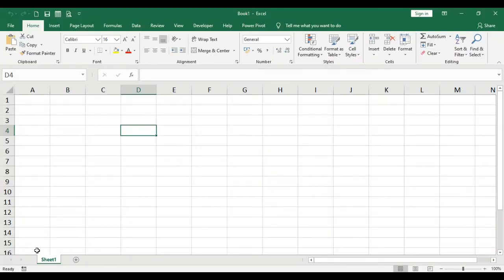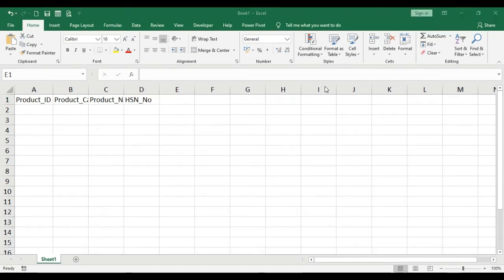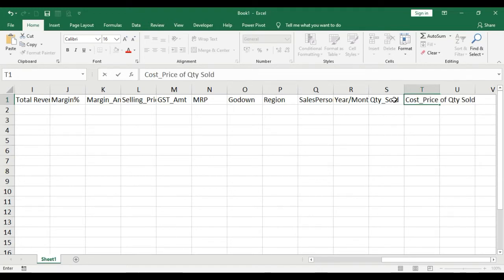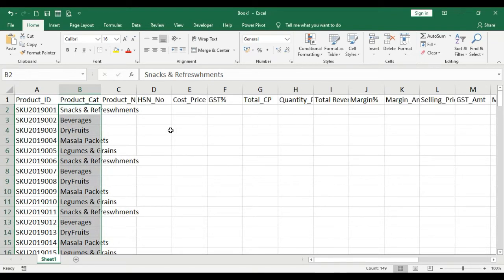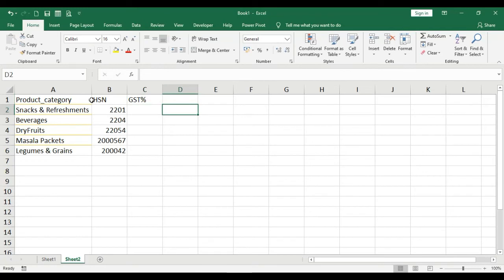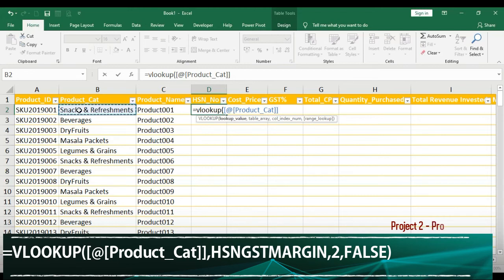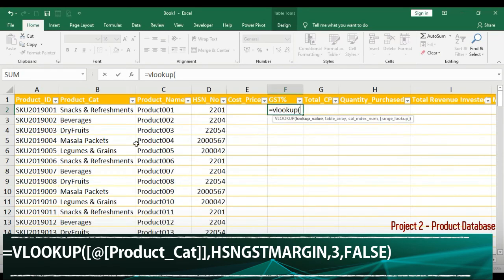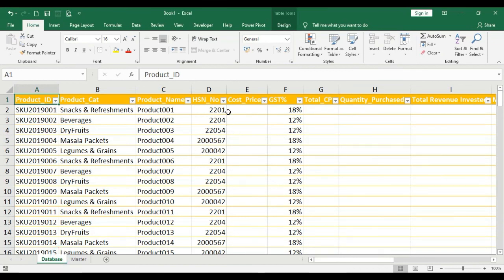Advance Excel - Product Database | Vlookups | Column Referance Method | Part 1 - P15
Advance Excel - Product Database | Vlookups | Column Referance Method | Part 1 - KnowledgeTech Powai
TOPICS COVERED IN THIS VIDEO
Introduction to product Database 01:00
Putting in All Columms for the Product Database 02:30
Convert DataSet to Tables for Using Column Reference Method 09:15
Create Reference Table for Vlookups 11:10
Vlookup Formula to populate and fetch certain fields 15:14
Link to the Folder with all excel Exercise Files